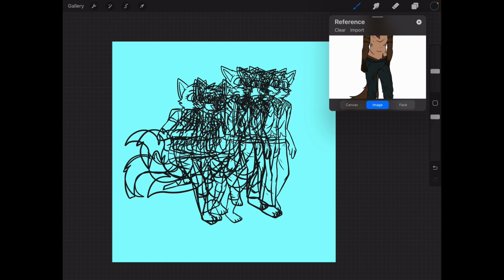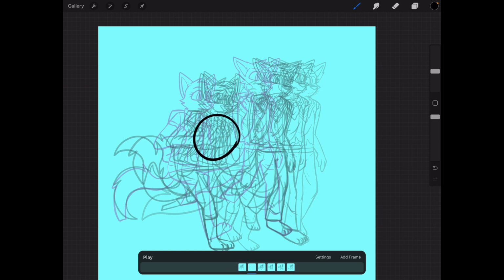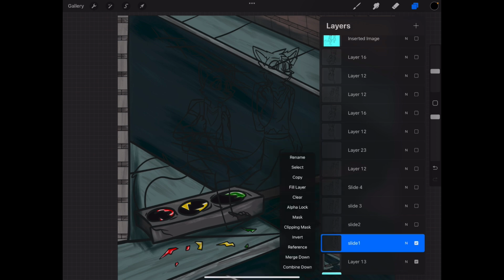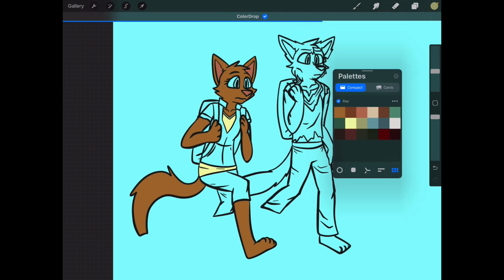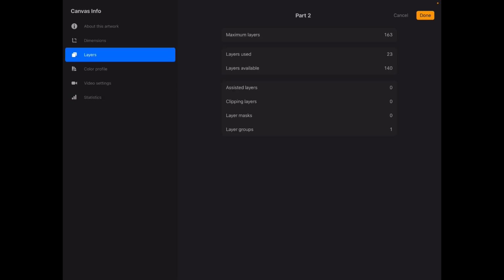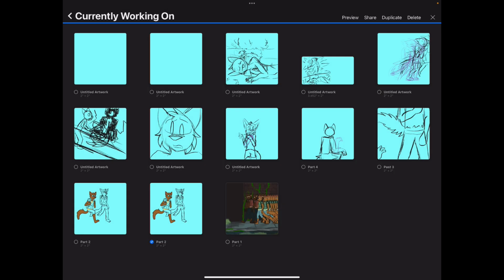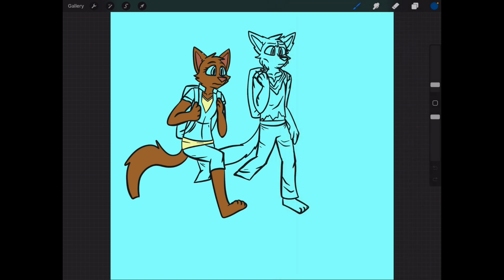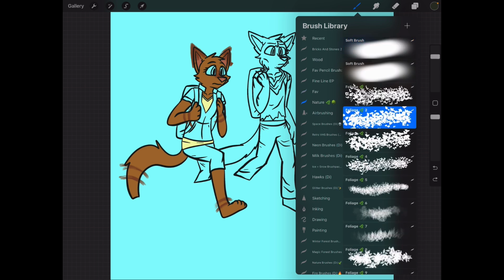My First Procreate Tutorial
Hey, I hope you enjoy this tutorial. It is the first one I've made, but I hope to make more soon. Please comment with any questions you would like me to answer in a tutorial. I'd love some ideas. I'll try to make a beginner's tutorial soon. Enjoy!